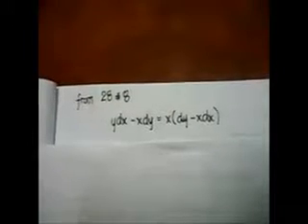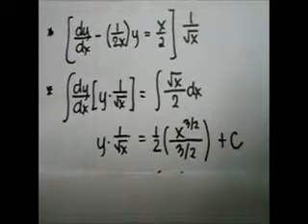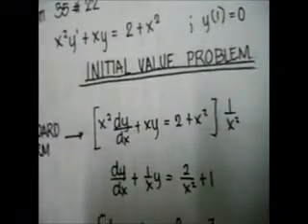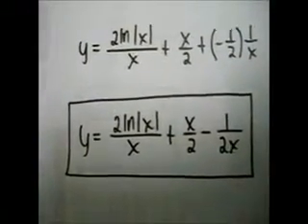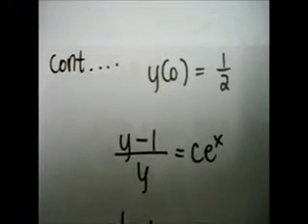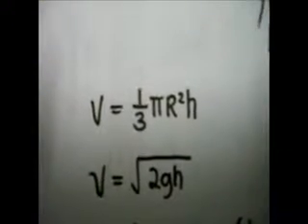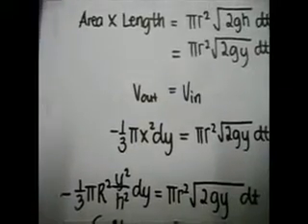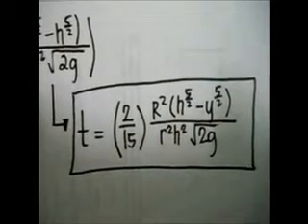ACAL - Selected First ODE Problem (Video Tutorial)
This is a video tutorial of simple differential equations and one application.